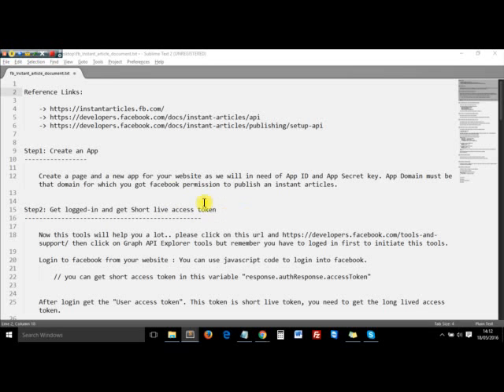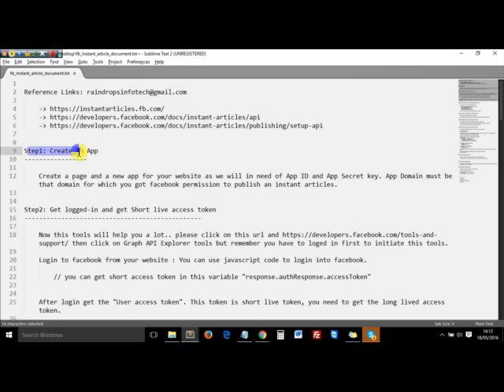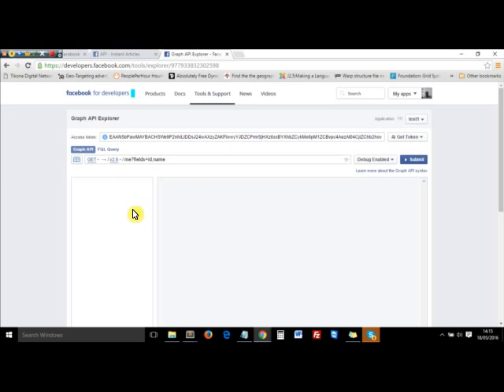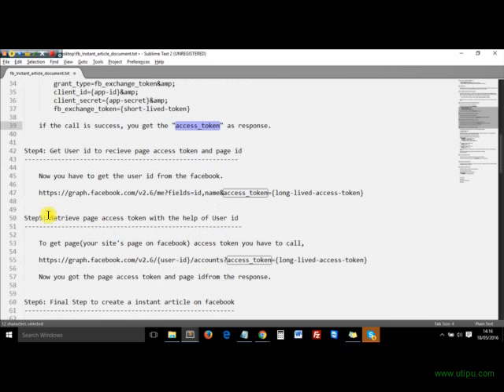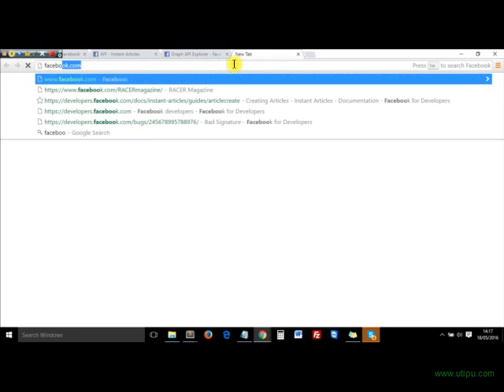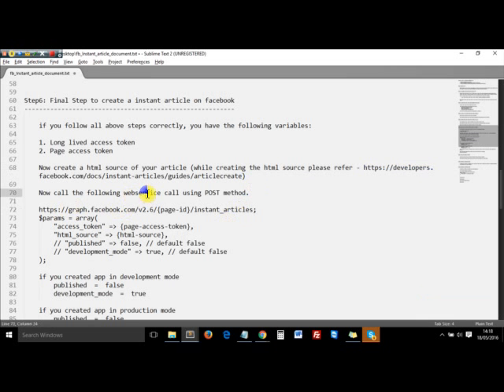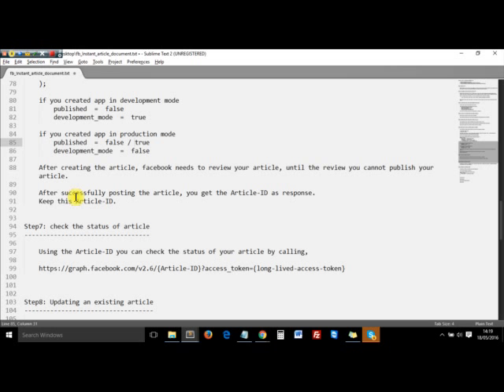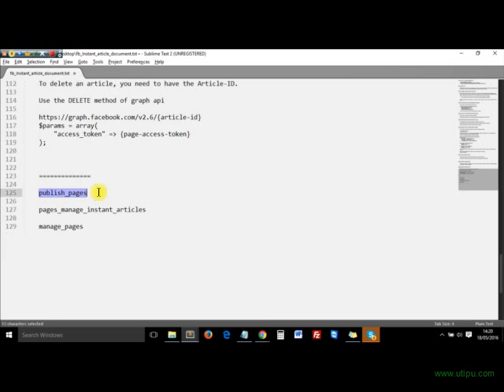facebook instant articles api integration guide or tutorials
This video will help coders to integrate facebook instant article feature to their own PHP Cms, it could be Joomla, Drupal, Wordpress or can be coded with core php either.